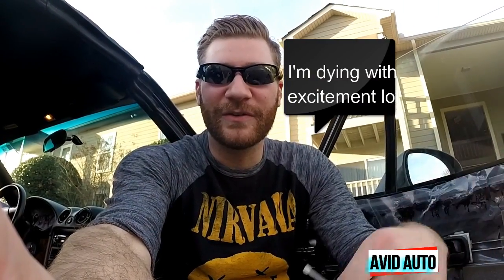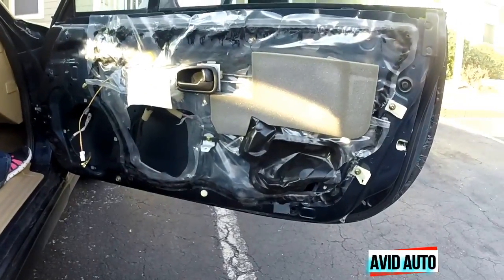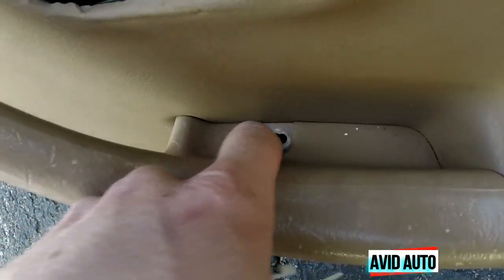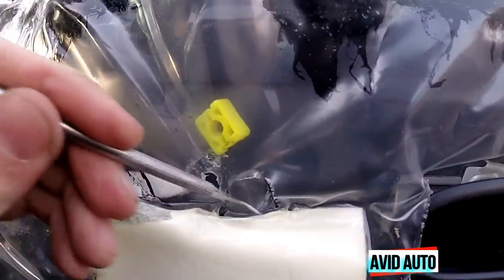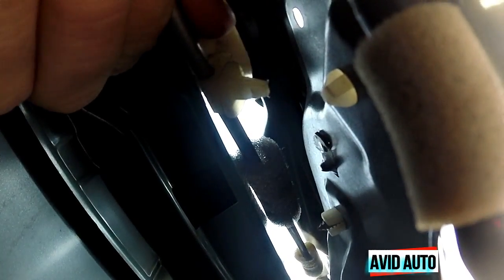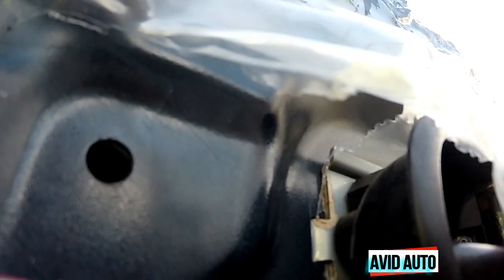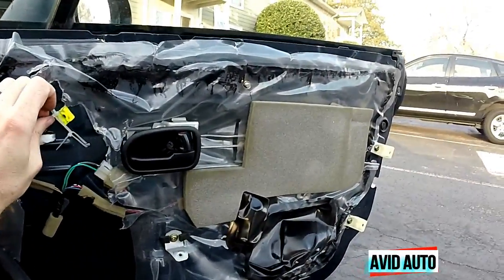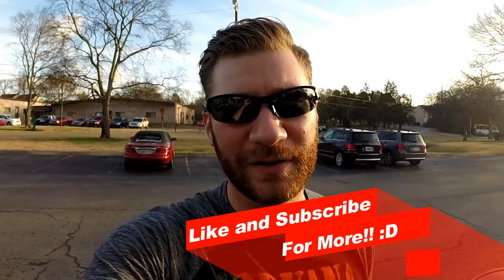Slow Windows Getting Stuck in a Miata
A common problem with Miatas is that the windows get stuck going a quarter of the way down, here's how to fix that. Hope this helps!